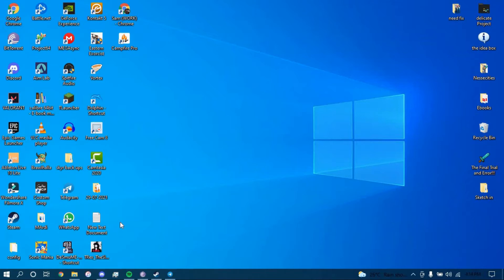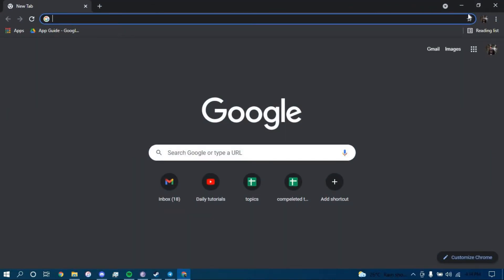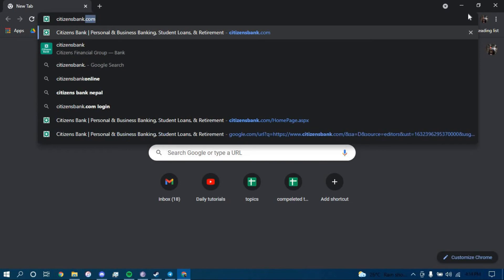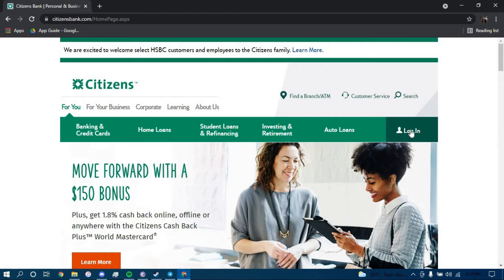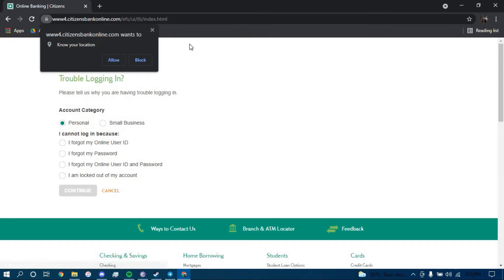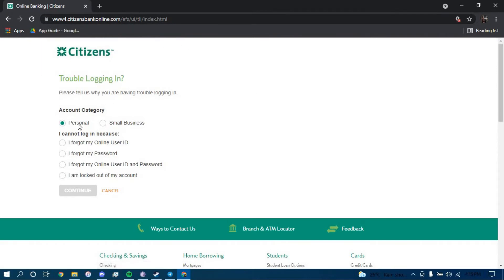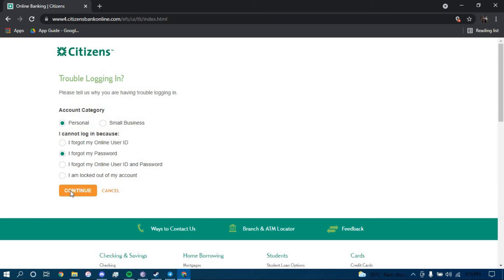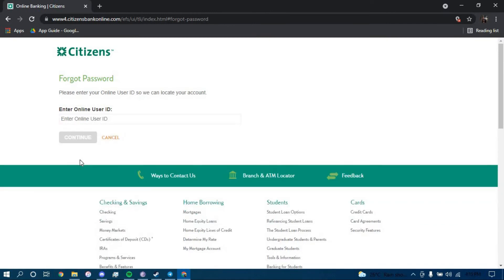How to Reset Password of Citizens Bank Online | Recover Citizens Bank Online Banking Account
Don't know how you can reset password of Citizens bank? In this video I will guide you in quick easy steps on how you can reset password of Citizens bank.

Just follow these simple steps:
1.Open your browser and search for "citizenbank.com"
2.Tap on log in.
3.Tap on trouble logging in.
4.Tap on personal.
5.Tap on forgot my password.
6.Enter you're online user ID.
7.And you're all done.